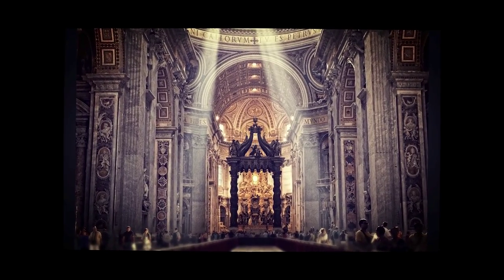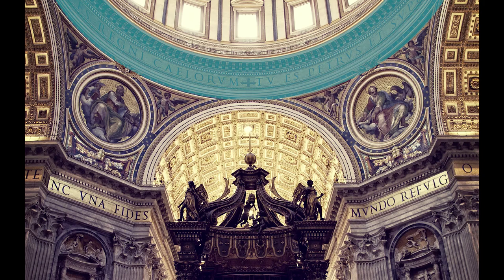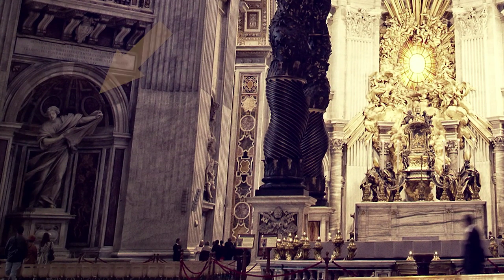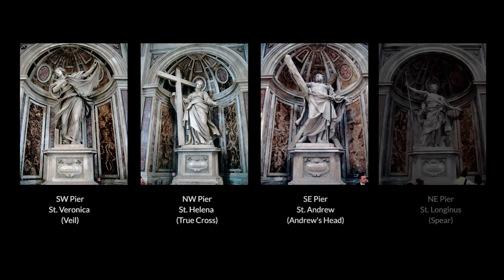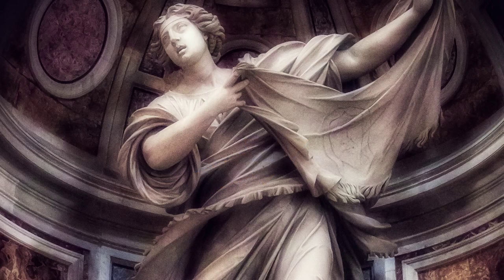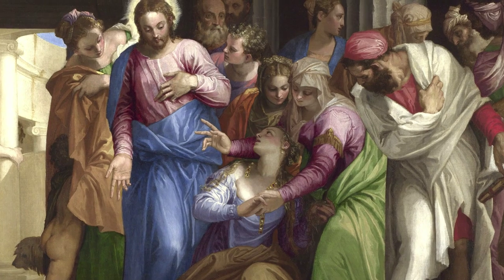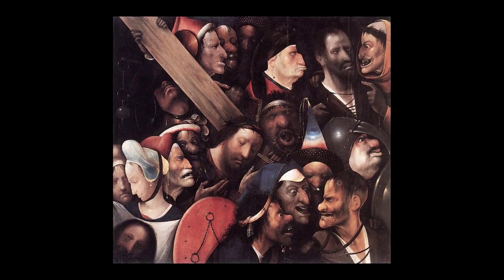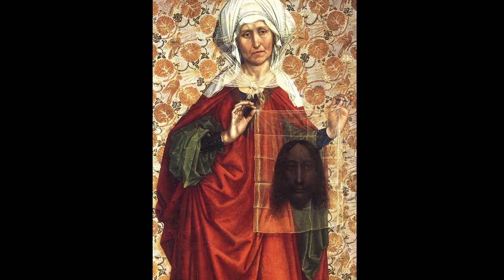St. Peter's Basilica - Veronica's Secret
Whether you're an art history buff, a Catholic, or just an average tourist visiting St. Peter's for the 1st time, you'll no doubt find yourself drawn to Bernini's baldacchino, which stands right over the bones of St. Peter, under Michelangelo's Dome. And likely, you'll walk right by a "secret" without even realizing it!